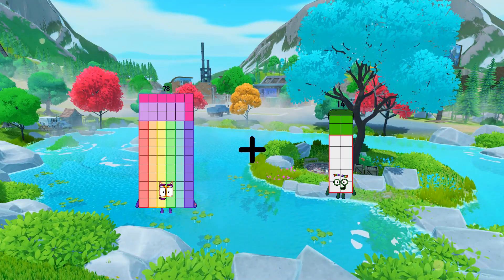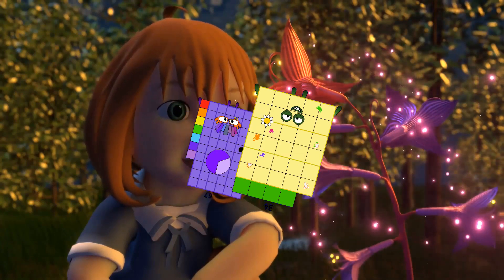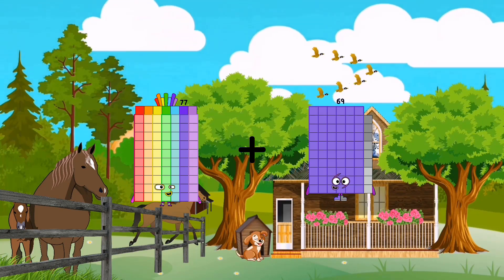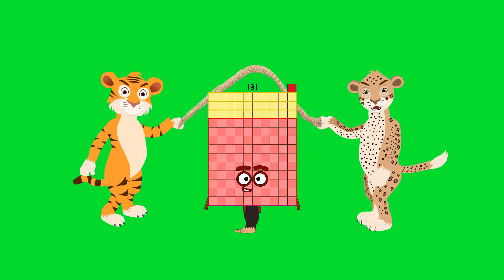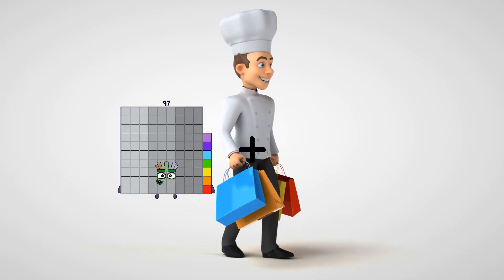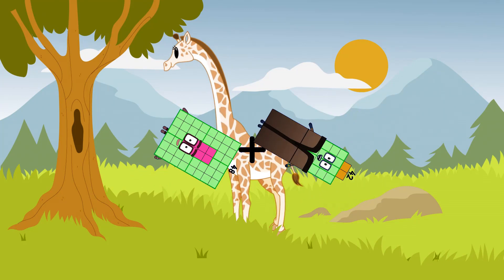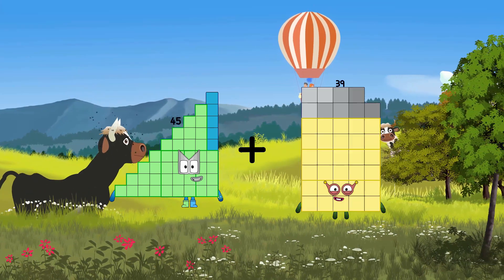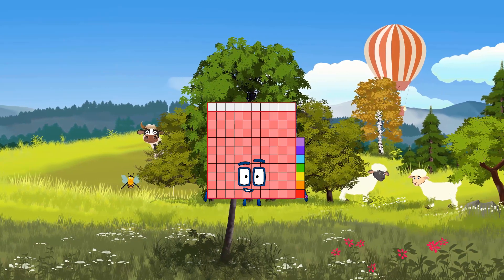Numberblocks Math: Meet the Math Facts - Addition & Subtraction - Learn to count 123 | LEVEL 1 | #26